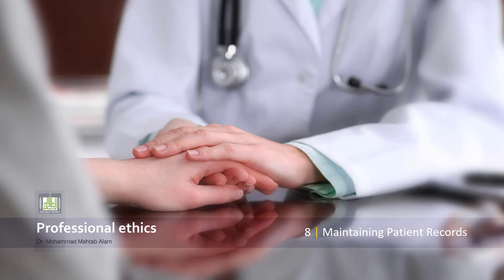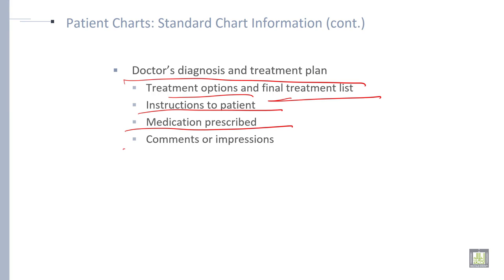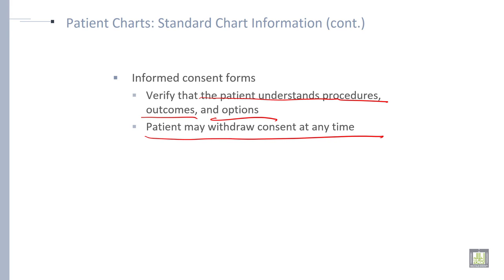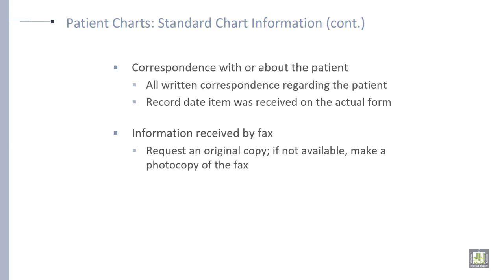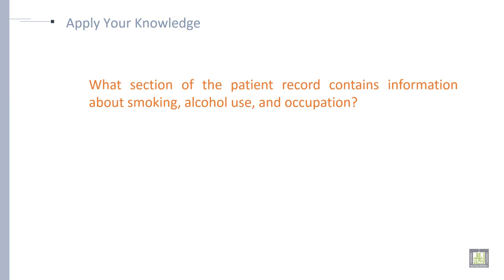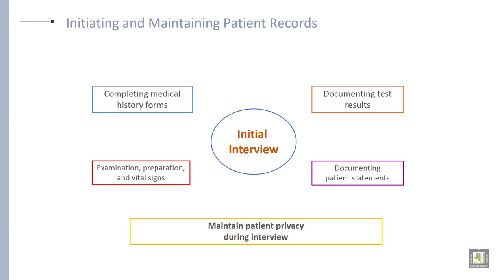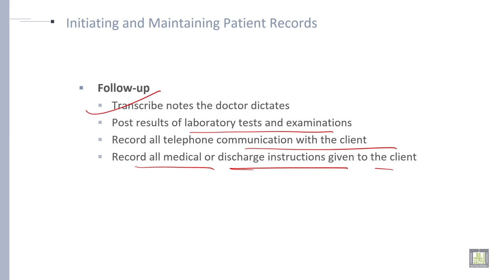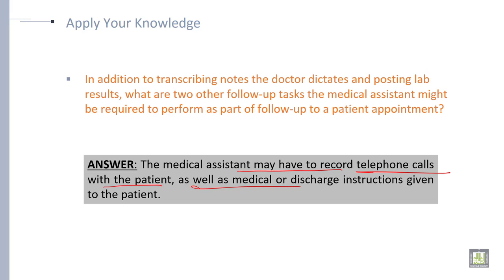Professional Ethics | U8-L3 | Patient Chart Standard chart information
Patient Chart Standard chart information
Informed consent form
Initiating and maintaining patient record